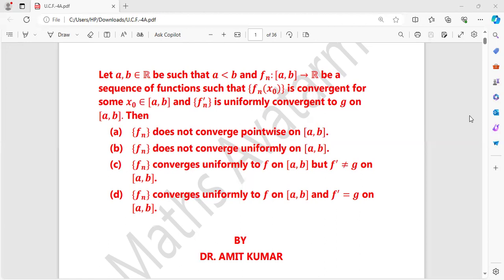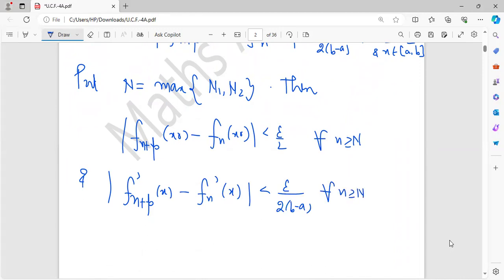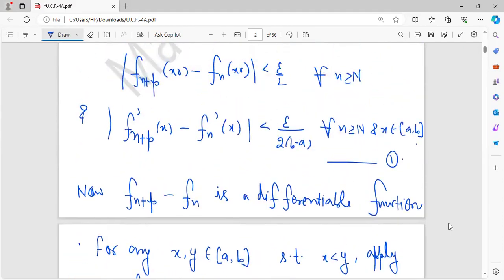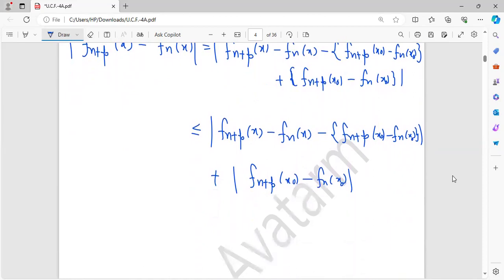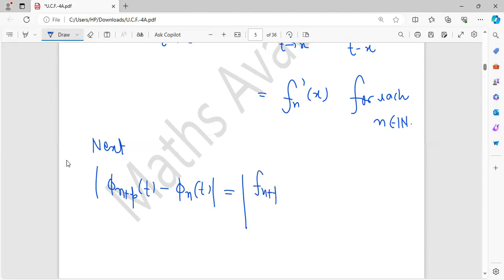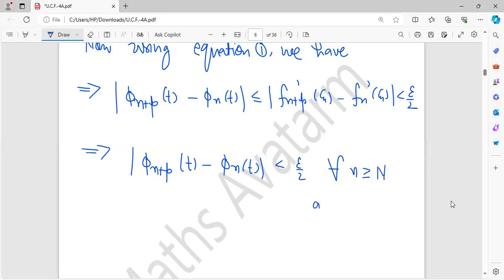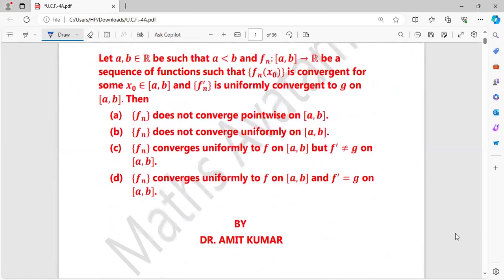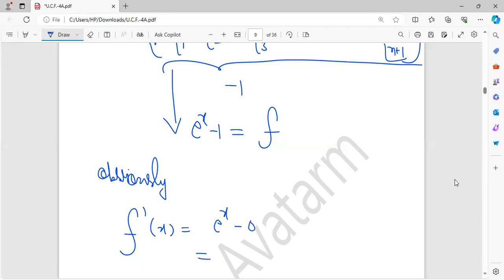f_n→f uniformly with f^'=g on [a,b] if {f_n (x_0)} is convergent and f^'_n→g uniformly on [a,b].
In this lecture, we show that  f_n→f uniformly on [a,b] with f^'=g on [a,b] if {f_n (x_0)} is convergent for some x_0∈[a,b] and f^'_n→g uniformly on [a,b].